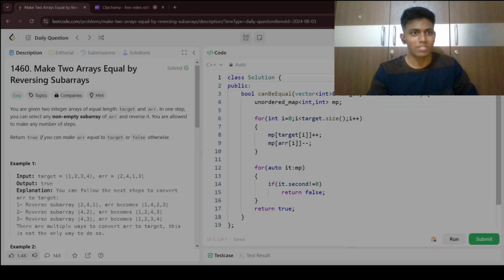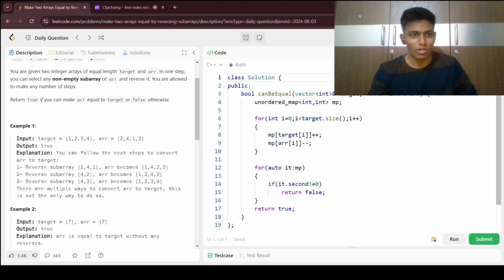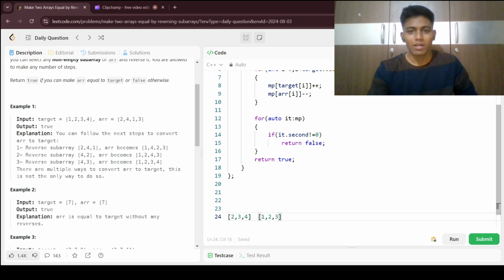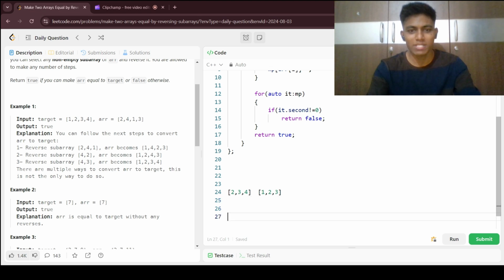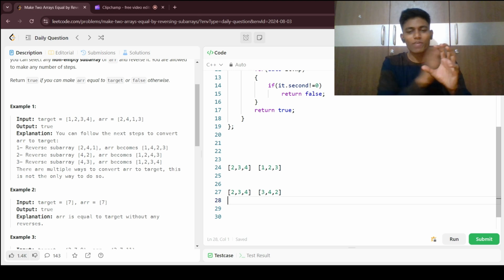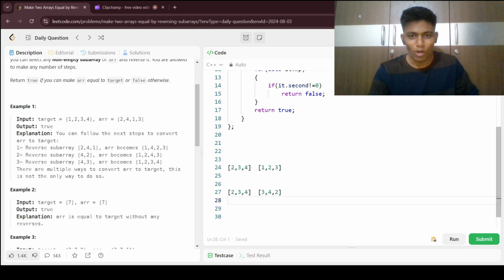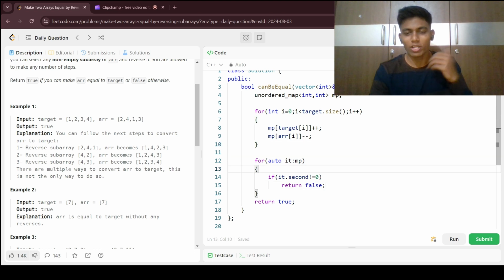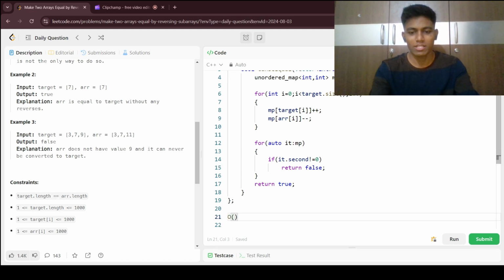💀1460. Make Two Arrays Equal by Reversing Subarrays